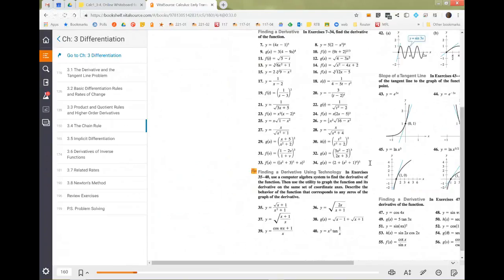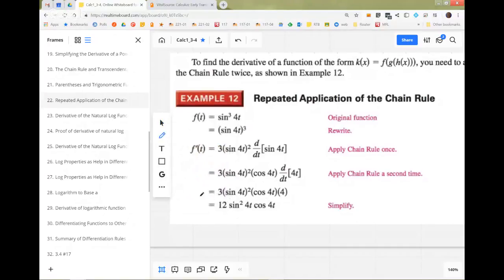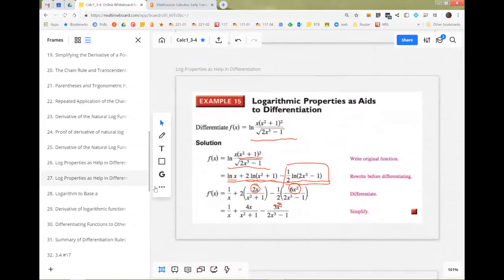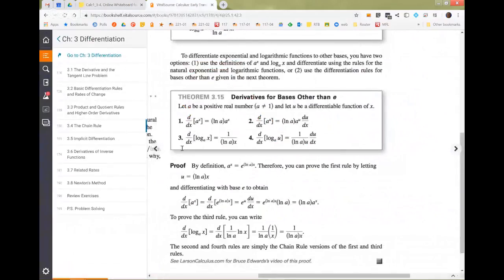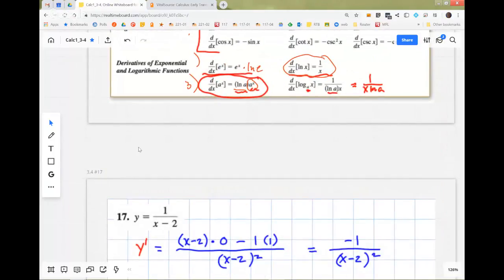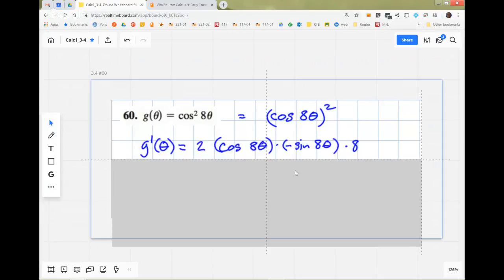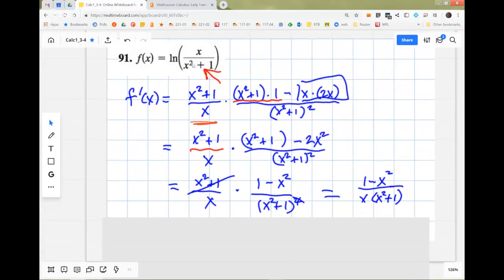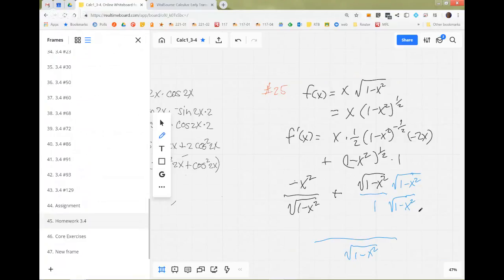WLC MAT 221: 3.4 The Chain Rule